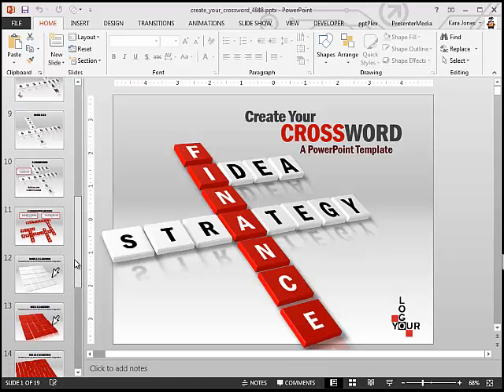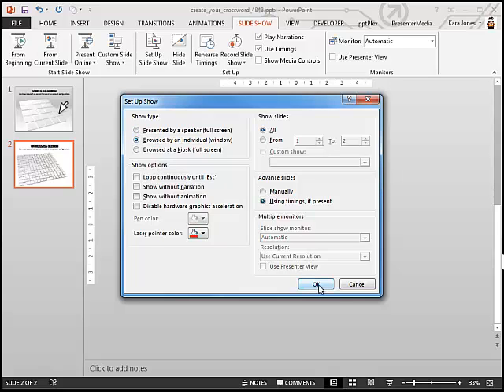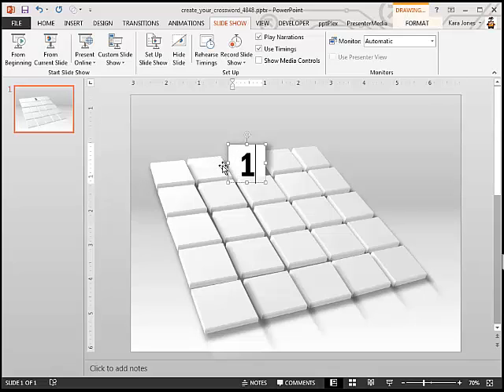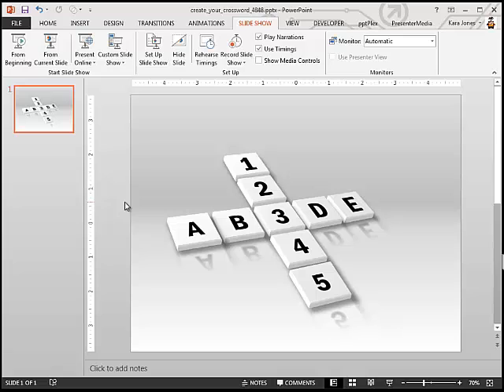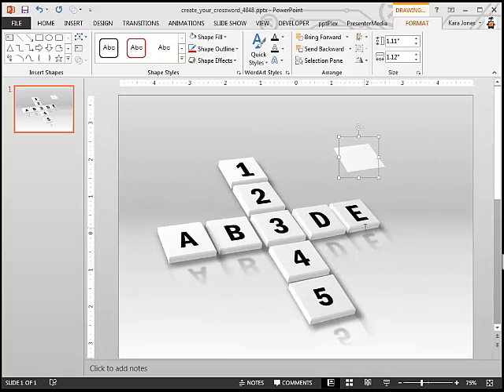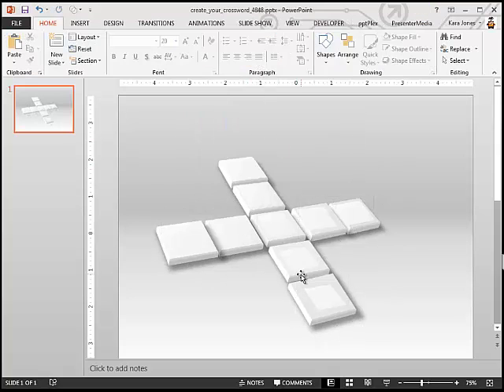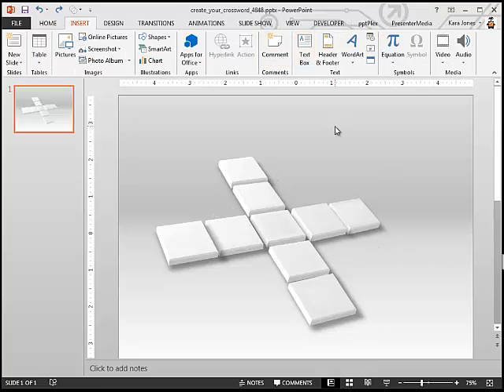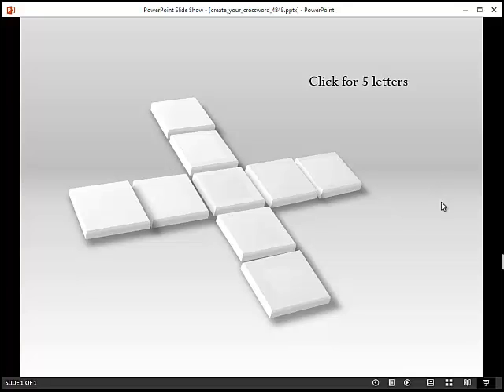Crossword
Quick tips on our crossword toolkit